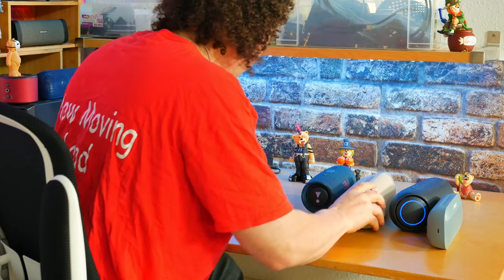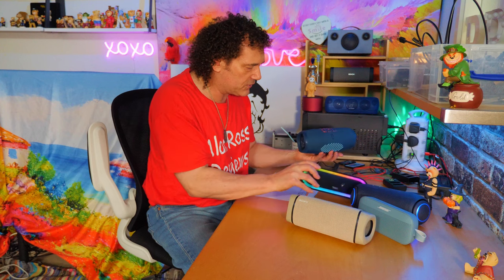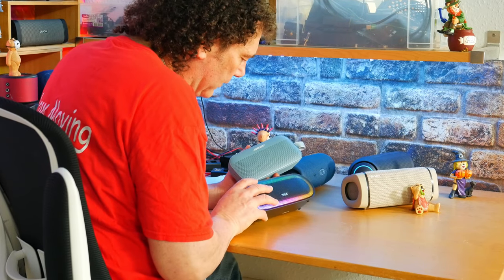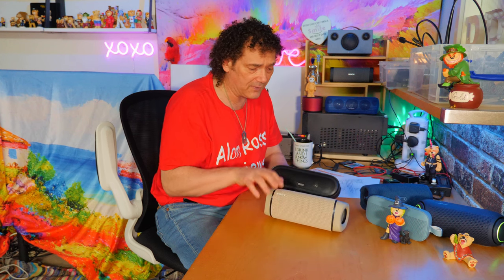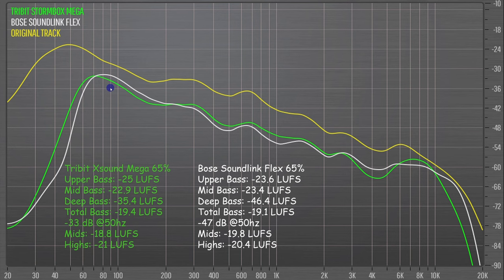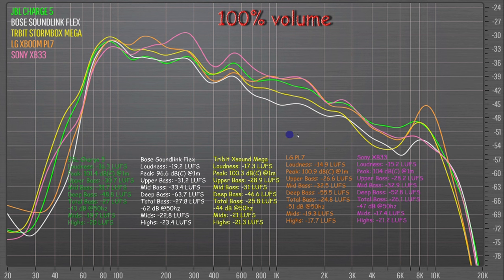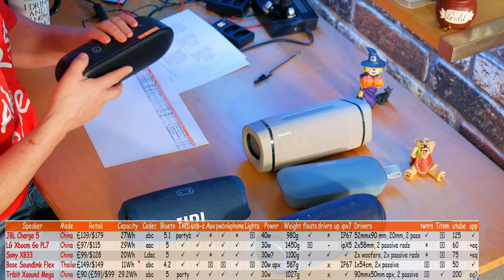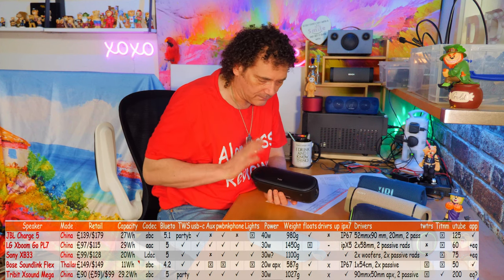Tribit Xsound Mega vs the world! (JBL Charge 5, Bose Flex, Sony XB33, LG PL7) 👍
Tribit Xsound Go takes on the world. All major contenders tested. TTribit Xsound Go vs the JBL Charge 5, the Sony XB33, the Bose Soundlink Flex and the LG Xboom Go PL7. Just how does the cheap Tribit Xsound go bluetooth speaker match up to some of the the best bluetooth speakers in 2022?

Tribit Xsound Mega
JBL Charge 5
Bose Soundlink Flex
Sony SRS-XB33
LG Xboom Go PL7

Chapters
0:00 intro
5:54 Mega vs Charge 5
9:21 Mega vs Flex
13:06 Mega vs XB33
17:07 Mega vs PL7
19:58 frequency response measurements
22:21 100% volume test
25:26 100% spectrum analysis
28:46 100% mega vs Charge 5
29:47 summary
30:41 specs
36:03 thats a wrap

tracks:
Neoni - LEVITATE
Syn Cole - Melodia
ONEIL&KANVISE-LaLaLike
Shiah Maisel & Coopex - First Day
Lucha&Godmode-Undefeated

Track:   ONEIL & KANVISE - La La Like

Track:   Shiah Maisel & Coopex - First Day

Alan Ross Reviews Top Picks:
Pound for pound world champion:
Soundcore Motion Boom
Amazingly deep bass to 40hz for its size and price.
For a leaner more agile sound with seven more deep bass for the same price try the Mifa Wildbox
Still worth a look:
My former world champ the Soundcore Motion Plus can still offer great clarity.
£50 champion:
Great bass for its size, Soundcore Boost
A little bigger but a decent listen for full body sound at a decent price ($50) BOGASING M4 (some distortion issues)
Bass Heavy Speakers:
Harman Kardon Go+ (mid and upper bass heavy but with decent balance): Play
Onyx Studio 6 (warmer than the 7, maybe too bass heavy in balance)
Bag of Riddim 2: not much deep bass but dollops of mid and upper bass help to give a warm and open sound. A good fun listen but not so accurate in reproduction.
Hi End Picks
Great for portable low deep kick: Onyx Studio 6 (more bass than Onyx 7)
Monitor Like openess and neutrality but lacks deep bass Audio Pro C3
Travel Speakers:
Marshall Stockwell 2
offers a decent immersive sound with full and tight bass. Beware though it does not go very loud
JBL Charge 5
Only mono but has a very clear and dynamic sound at low volumes and can go reasonably loud but will become a little screechy over 80%.
Bose Soundlink Flex good bass heavy sound for its compact travel friendly size.
Denon 250bt, no longer made but sets the standard for size/quality ratio for travel (battery drain issues)
JBL Flip 6 louder than the Bose Soundlink Flex and has better highs (though too much, bit harsh) but not as full sounding as the Flex.
Beosound A1 1st gen: sounds better than 2nd gen and goes louder but has app, connectivity and battery issues. Very deep bass for small size and clearer than the Bose Flex.
Best Mini/Micro Options:
Bose Soundlink Micro (warm)
Tribit Stormbox Micro 2(clinical)
Also consider Beosound A1 1st gen (more HiFi).
Minirig Mini 2
Worth a Look:
W-King T9
The T9 is a reasonably loud and balanced party speaker with a big bright detailed sound.
Budget Loud Boombox: no clear winner but my pick for fun outside listen would be:
W-King X10-1 for form factor and loudness
W-King D9 for bass with a little smoother signature
Tribit Xsound Mega: medium sized mono speaker with fun bass and light show.

Best Ever Tribit Xsound Mega Review :)